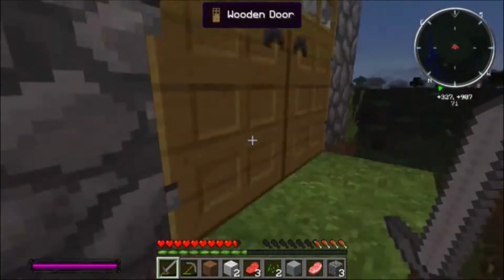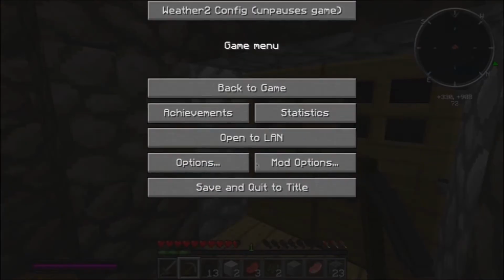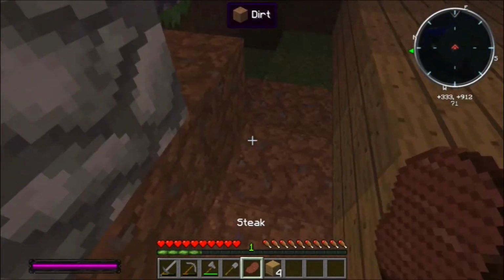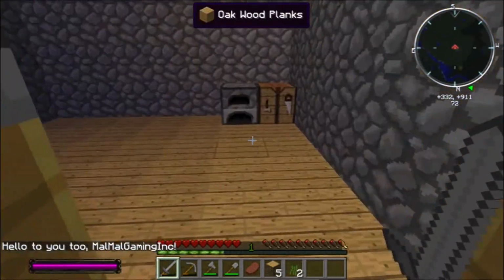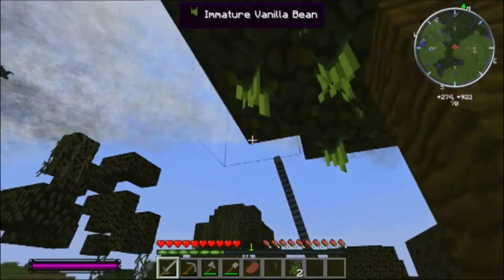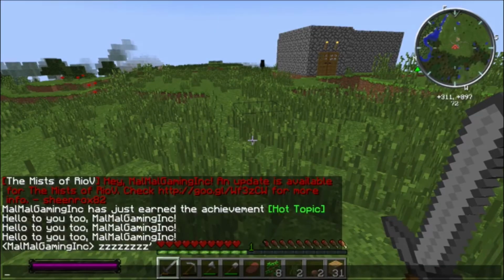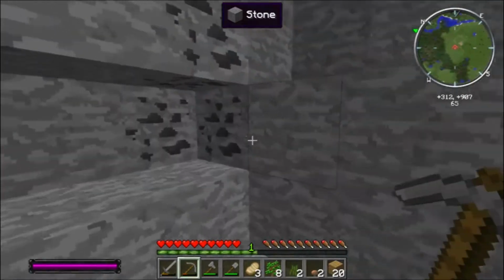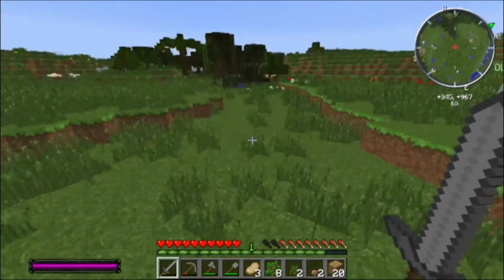Minecraft Survival Part 4 | I LOST ERYTHING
Hi this is an amazing offer! You have one free car available!

Wtf?! Hey guys! TDC here and today I am here with finally another part of Minecraft Modded Survival!

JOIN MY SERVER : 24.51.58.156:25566